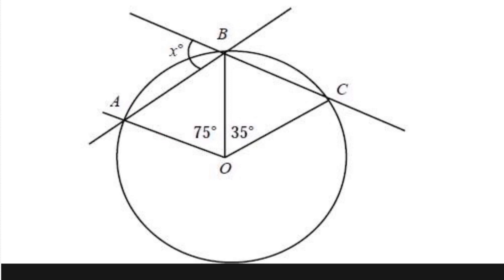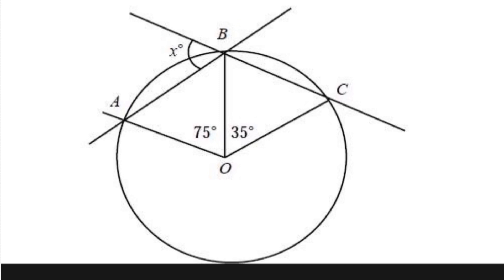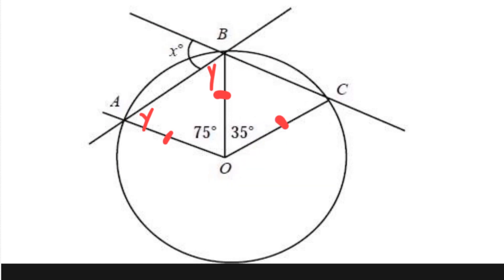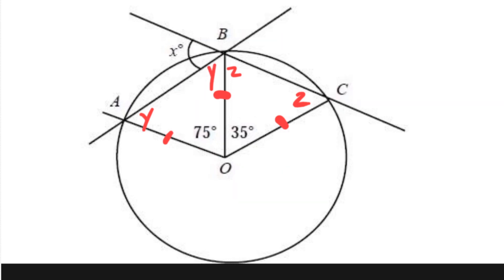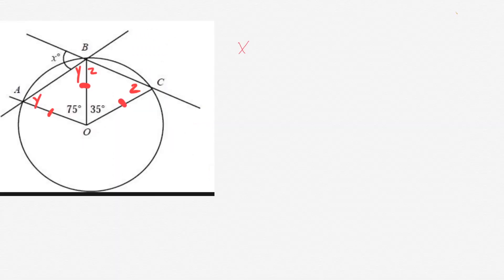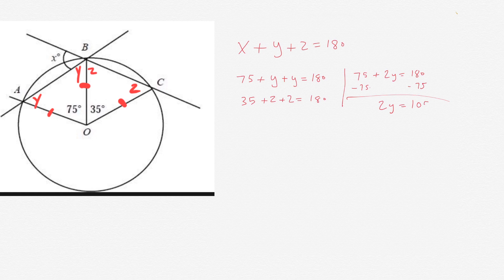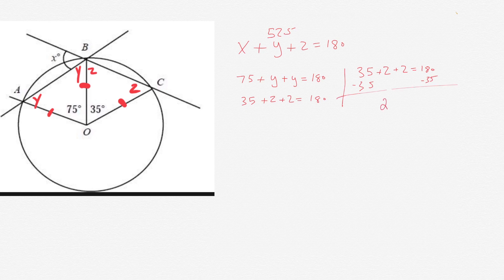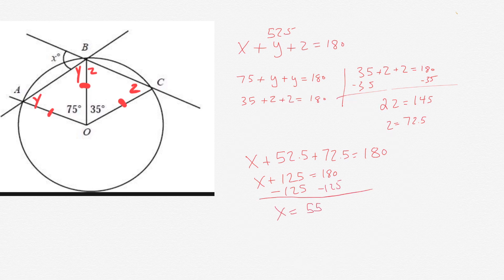16 Calculate the angle. Great prep for Geometry class, the GMAT, SAT, and GRE.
Calculate the angle.  Great prep for Geometry class, the GMAT, SAT, and GRE.

This equation is fundamental - make sure you understand it - leave questions and comments below.